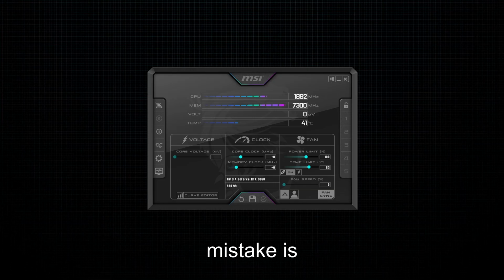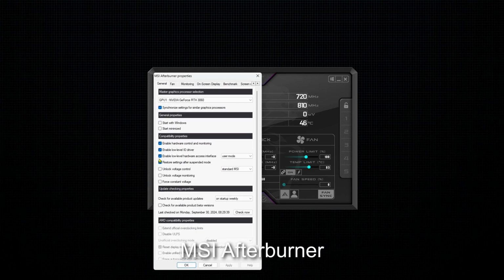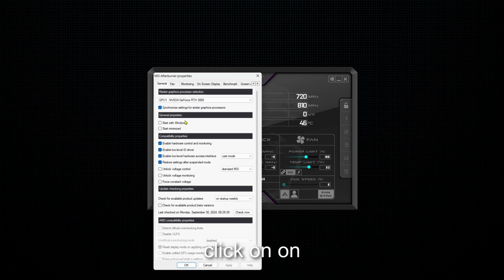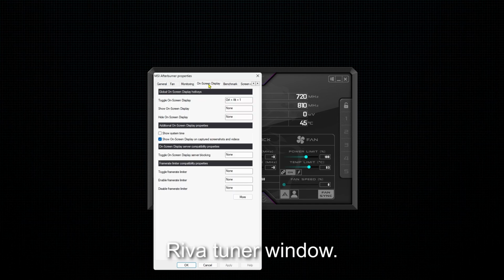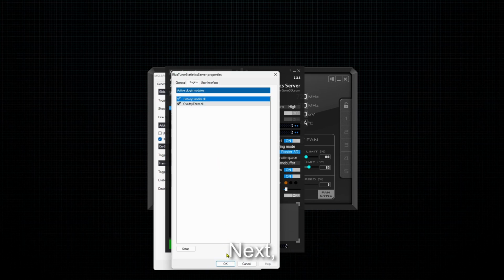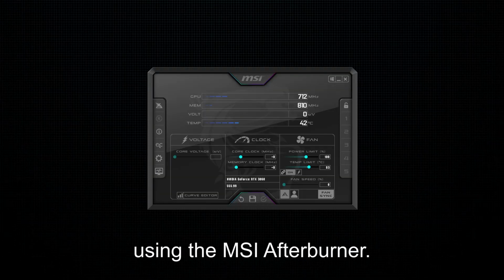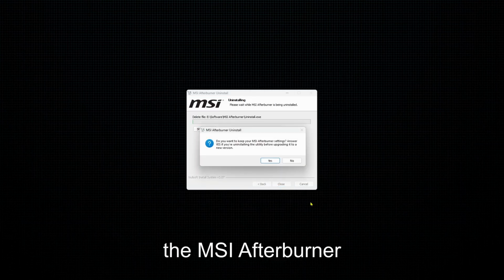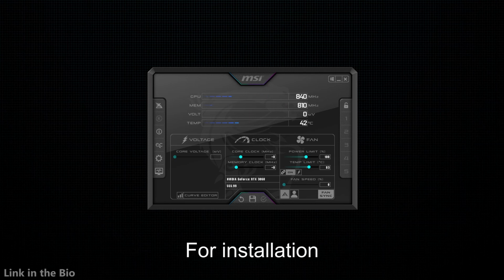Troubleshooting - MSI Afterburner not Working | 7 Possible Solution | MSI Afterburner Tutorials 2024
⏩ In this video, I have shown a few steps to check if you are facing problems with displaying the On-Screen display of MSI Afterburner
⏩ Other Tutorials to check out